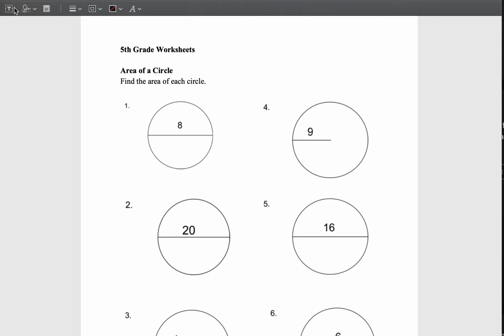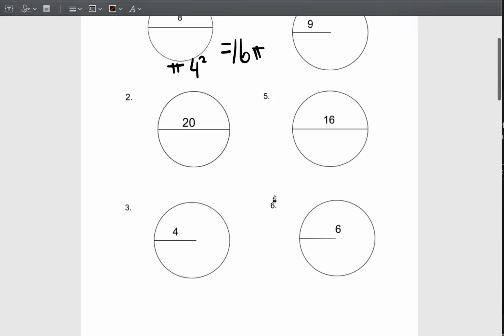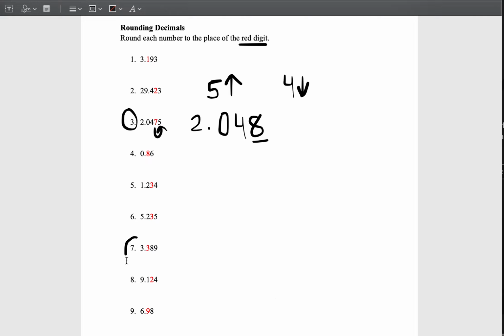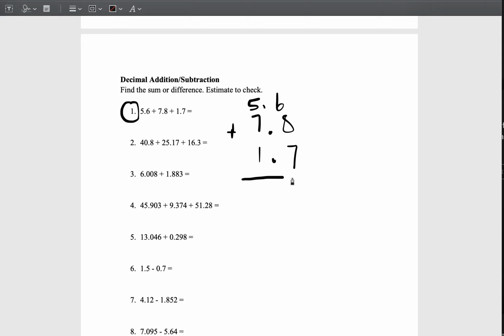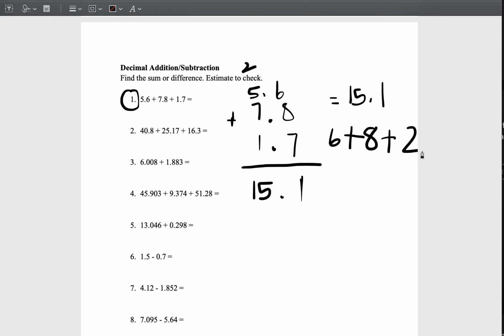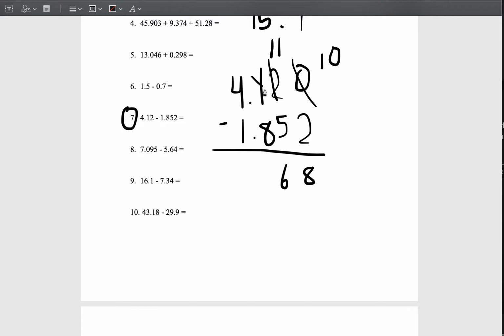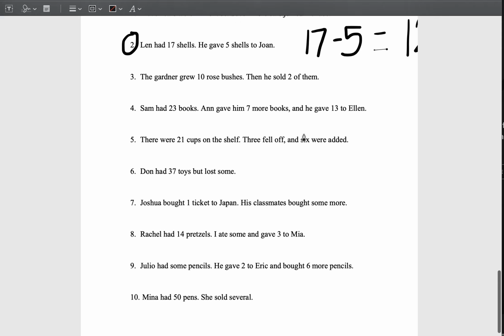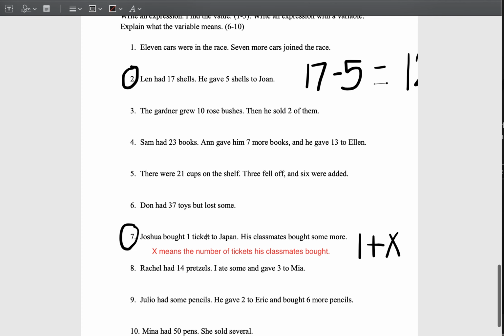5th Grade Math | Lesson 13 #3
Tutor: Rachel Kang